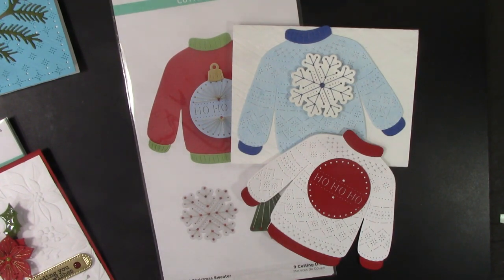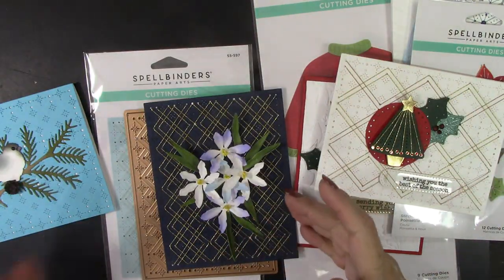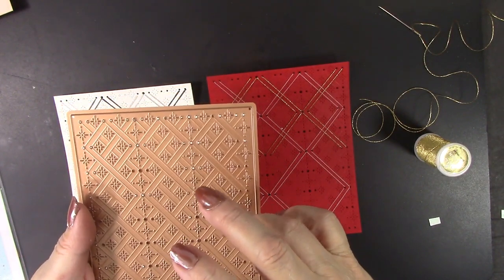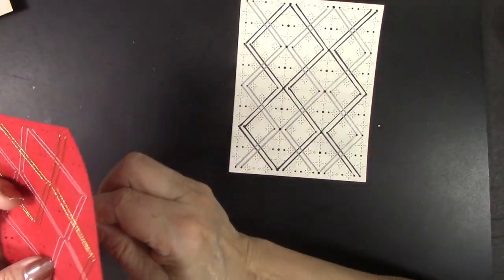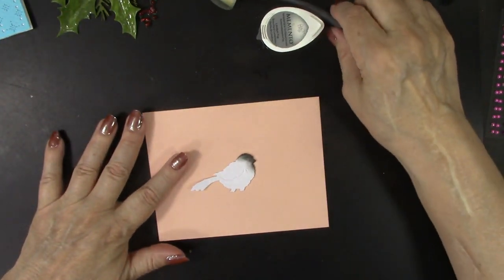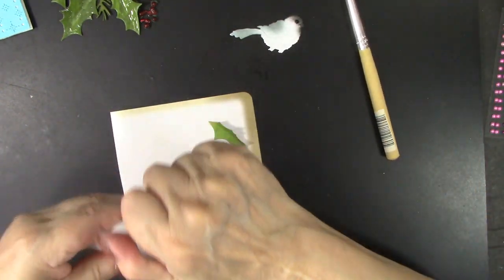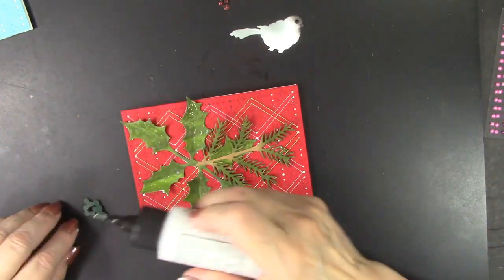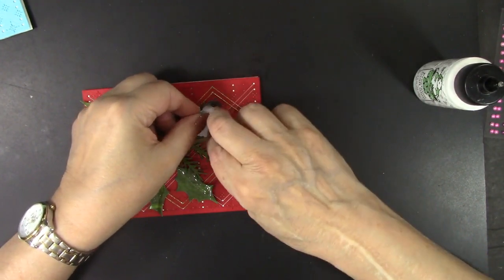Use Seasonal Dies to Make Christmas Cards Or Not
If you love dies that can be used in many different ways, you will want to check out the many cards I share in this video featuring Spellbinders Stitched For Christmas and Snow Garden by Susan Tierney-Cockburn collections. You can decide whether to use the dies for Christmas or not and with or without stitching.

DMC Diamont Metallic Thread